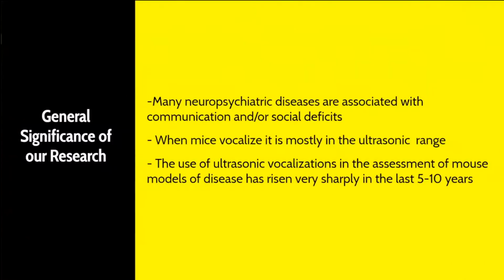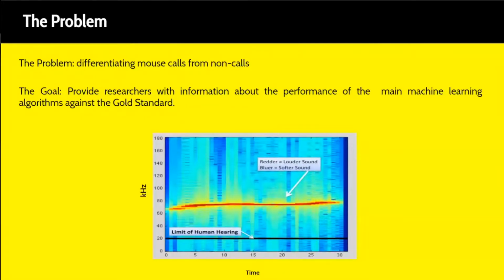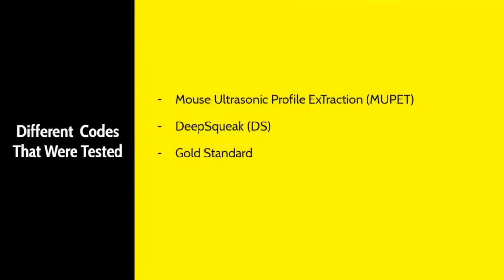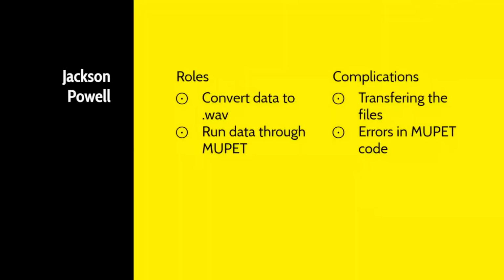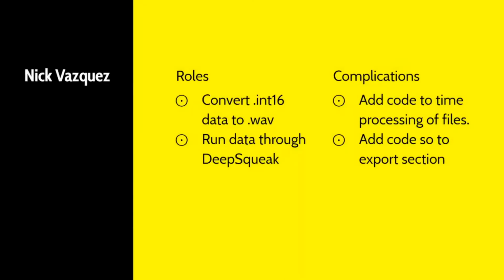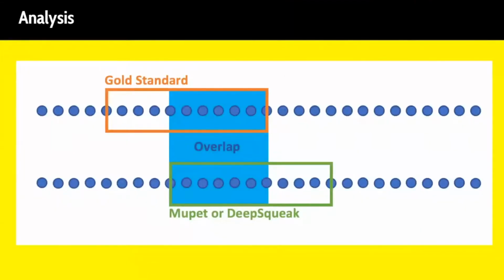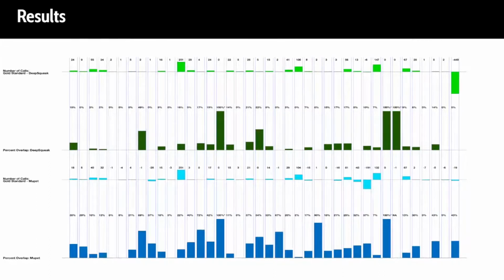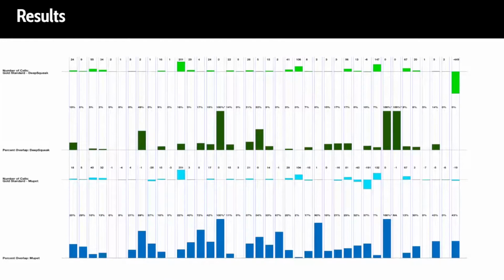Desta Dagim MARCUS 2020